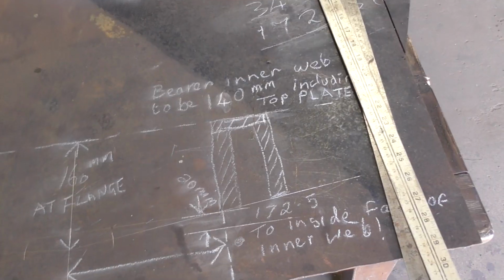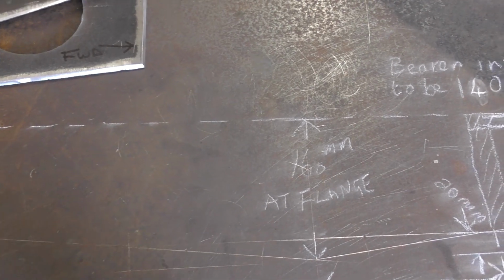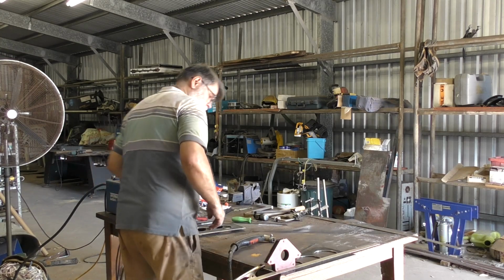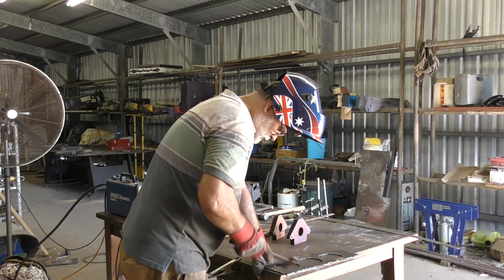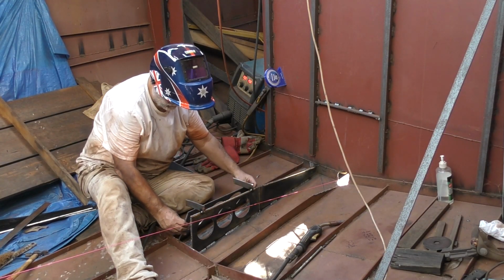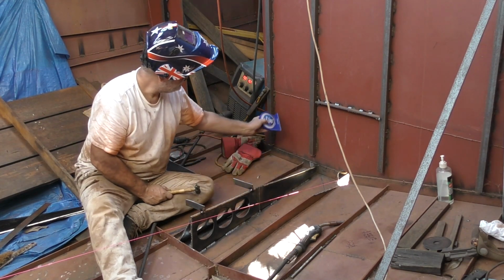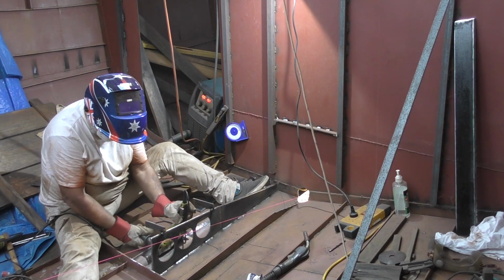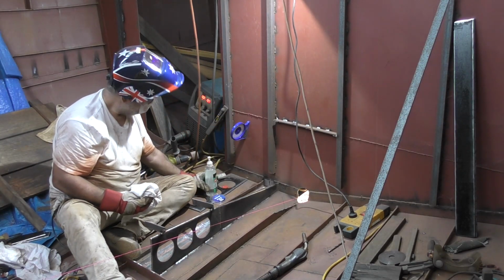Steel Sailboat Building SteelAway - Engine Bed part1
In this video, I begin the fabrication and installation of the engine bed. Engine bed alignment has to be very accurate to ensure ease of and correct alignment of the prop shaft and transmission flanges. One of the highlights to look out for might be my brief "Accidental Disco Dancing". I hope you enjoy the clip and please do provide any feedback as to what you like, dislike, or would like to see included. Thanks, Garry!